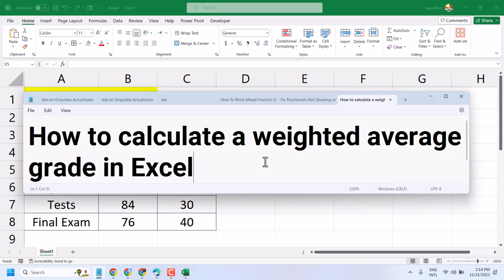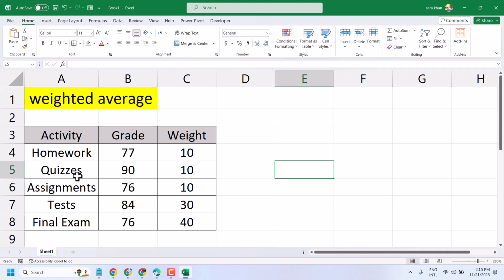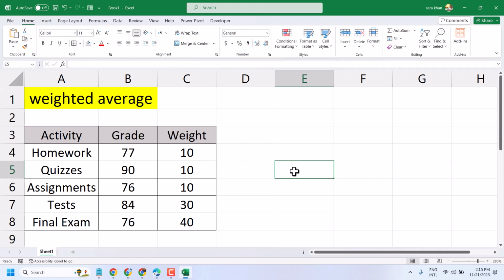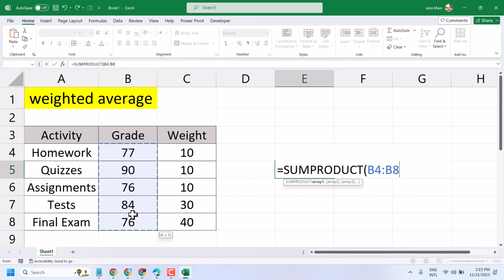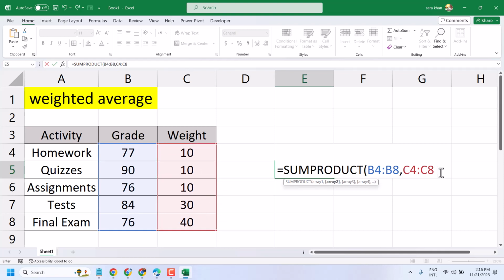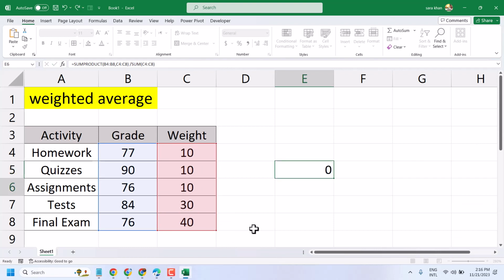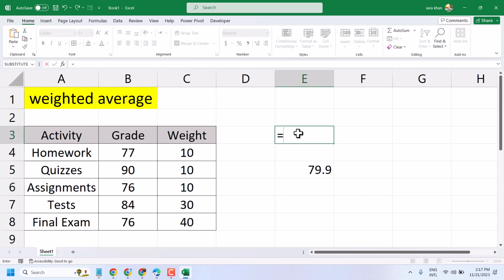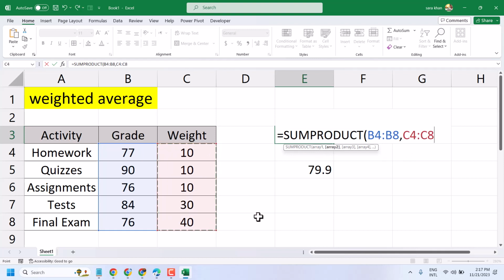How to calculate a weighted average grade in Excel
How to Calculate the Right Average Grid in Microsoft Excel | Excel Tutorial

📊 Unlock the power of Microsoft Excel with this step-by-step tutorial on calculating the right average grid! 📈 In this video, I guide you through the process using a sample dataset.

🔍 Formula:

Type =PRODUCT(
Select the first number,
Add a comma,
Select the second number,
Repeat for all data points,
Close the bracket,
Type +SUM(,
Select the range,
Close the bracket,
Press Enter.
👉 This simple formula provides an accurate average, and I demonstrate it twice to ensure clarity. Whether you're a beginner or looking to enhance your Excel skills, this tutorial is for you!

🚀 Timestamps:

0:00 Introduction
0:45 Formula Demonstration
1:15 Step-by-Step Guide
1:45 Practical Example
2:00 Recap and Closing
📚 Additional Resources:

Have questions or suggestions for future videos? Drop them in the comments below. Happy Excel-ing! 🚀✨